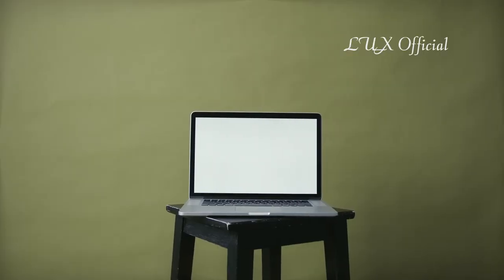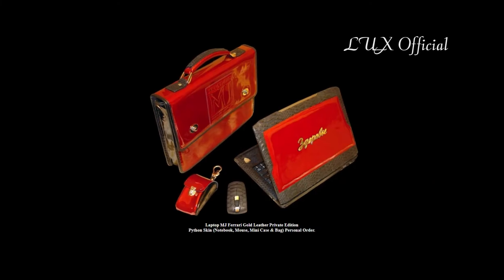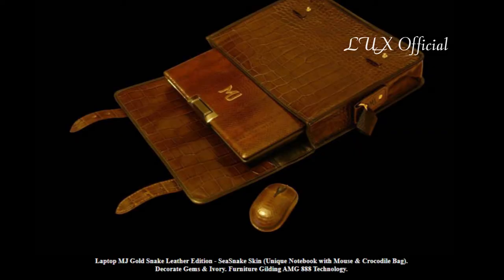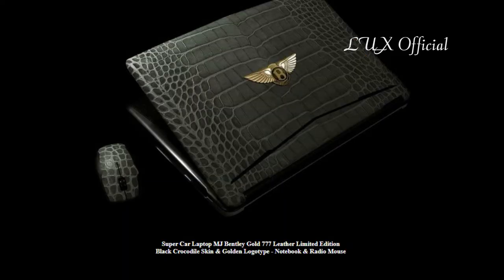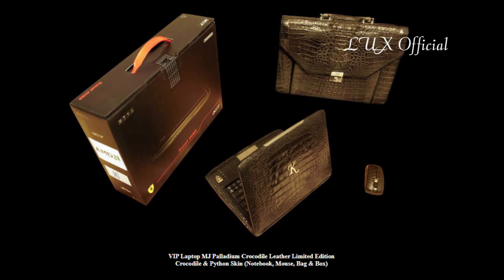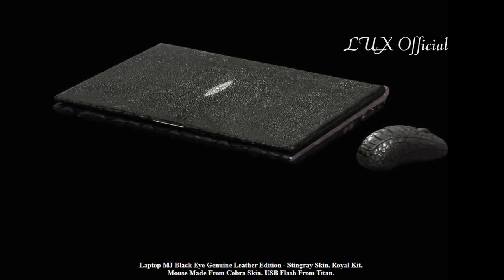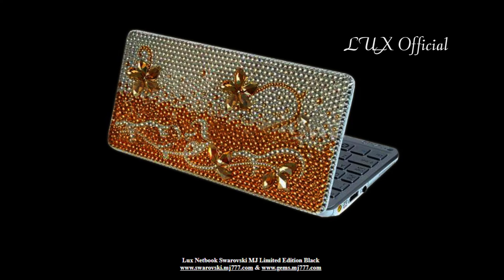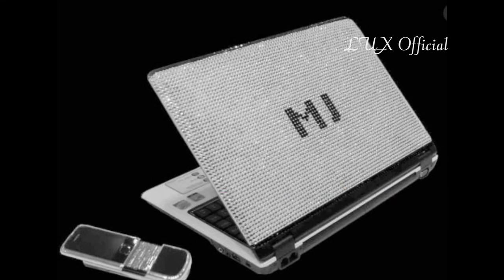Most Luxurious Laptop: The Most Expensive Laptop In The World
Do you ever ask your self what is the most luxurious and most expensive laptop in the world. Well, to find out, be sure to watch until the end. mostluxuriouslaptop expensivelaptop.

Credit: Mj777.com  and  Storyblocks.com